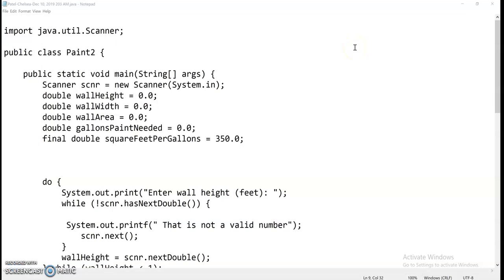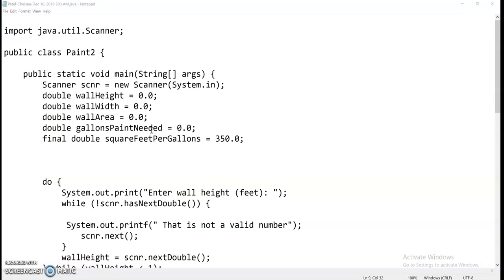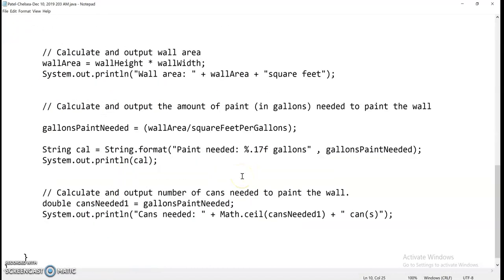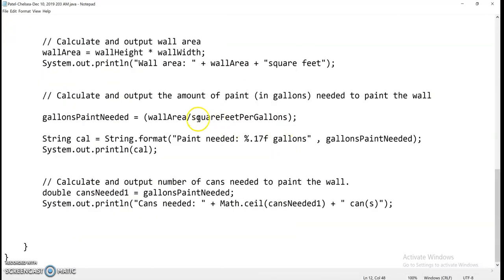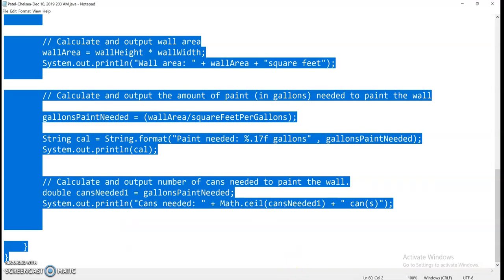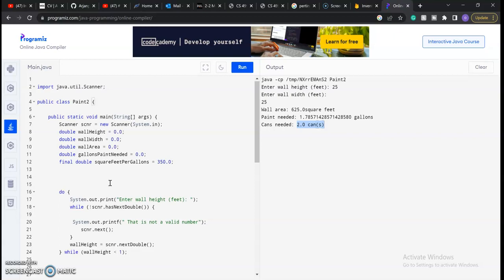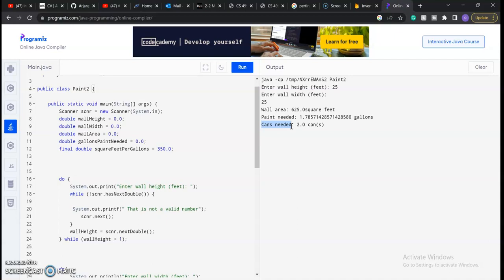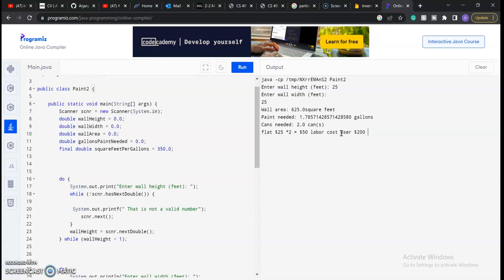Category 2 code review